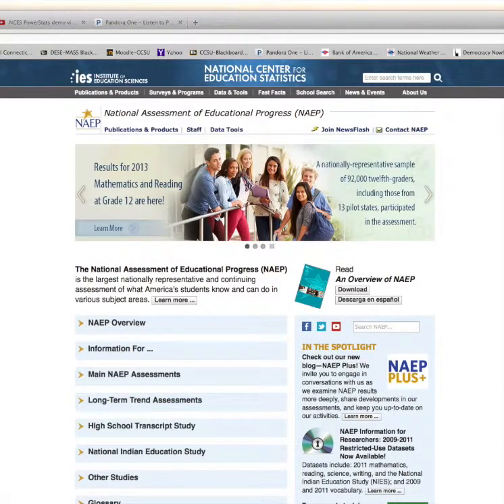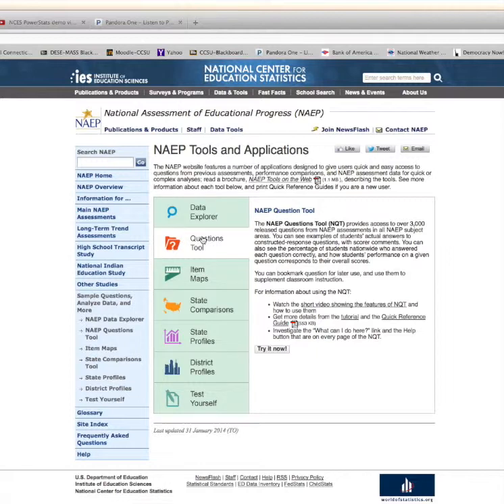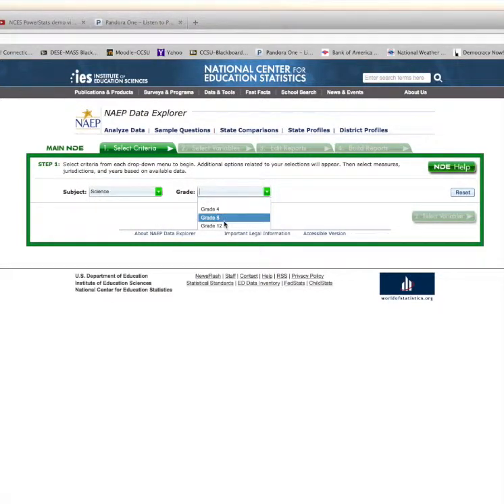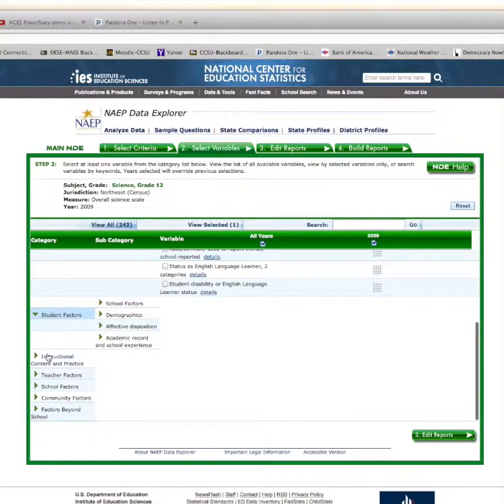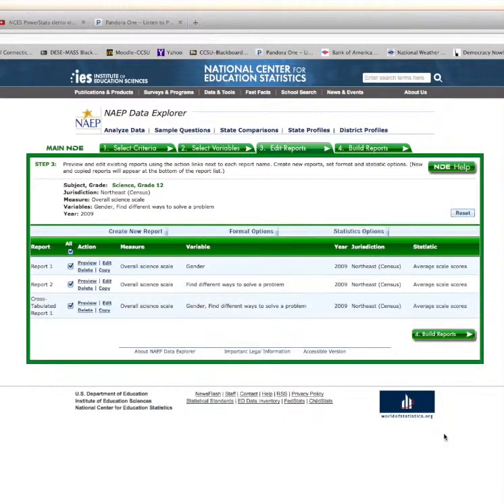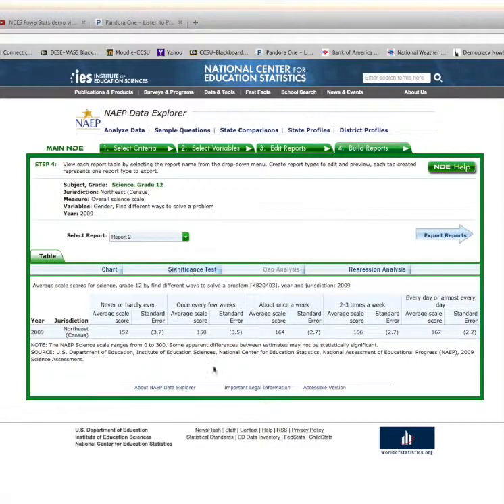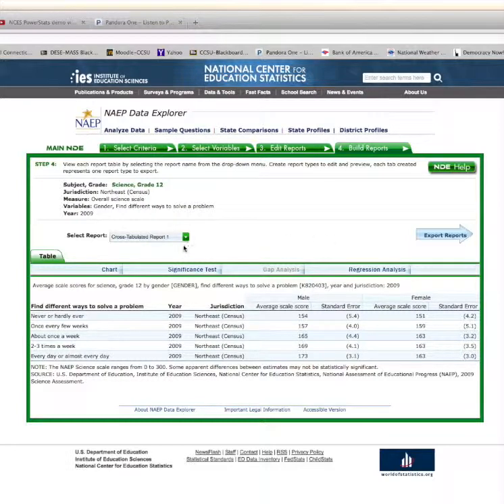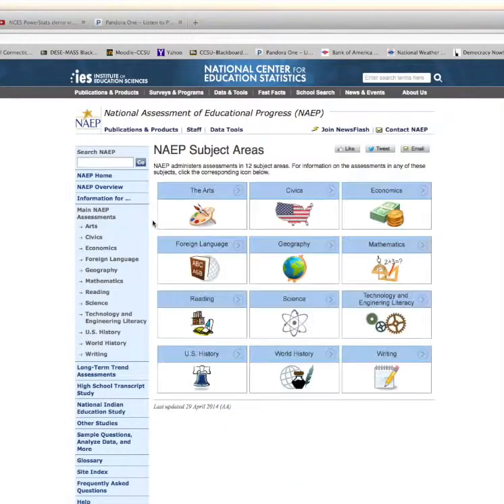NAEP Data Explorer demo video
This video is about NAEP Data Explorer demo video